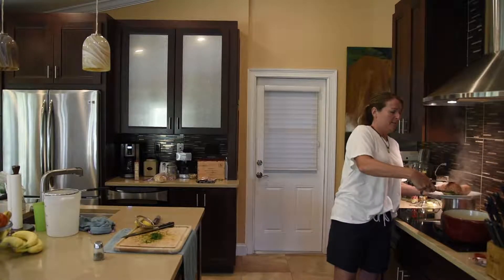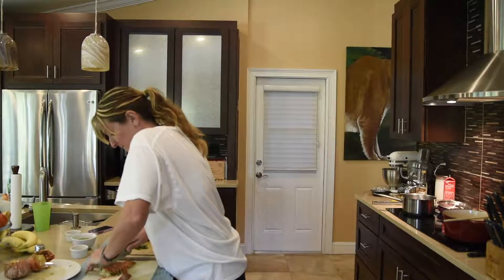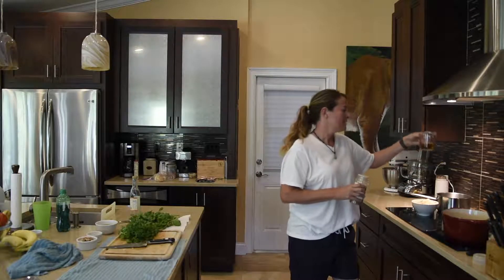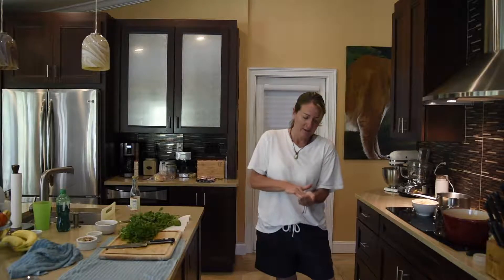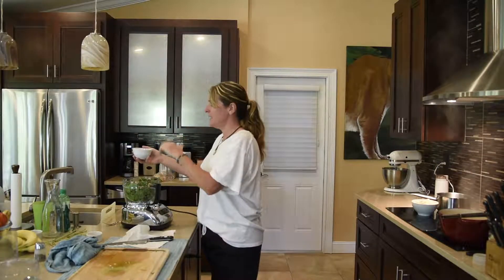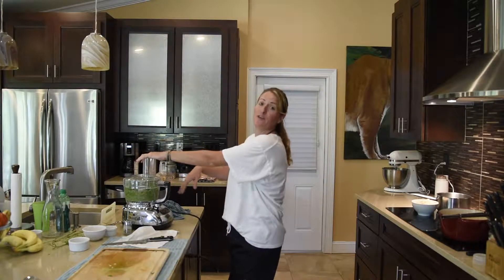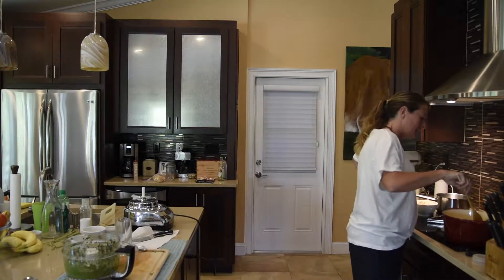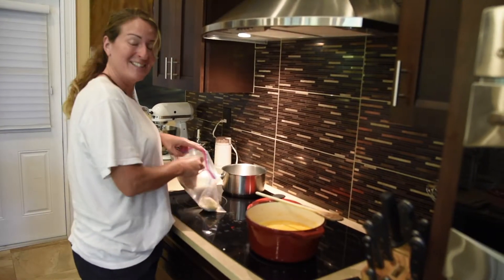Lobster Bisque Ep 3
Our favorite Home Chef is taking on Lobster Bisque with the ingredients she has available in her refrigerator.  Watch her create the broth with the lobster tails, add sherry and other flavorful ingredients.  Also for dinner will be a fresh pesto that will be over Spinach Fettucine.